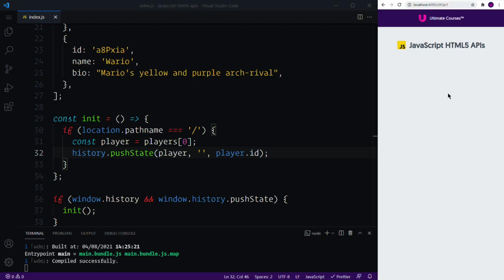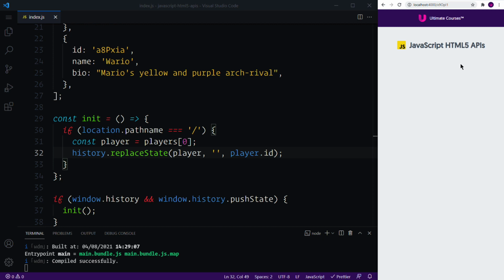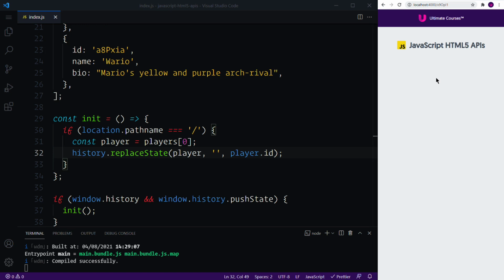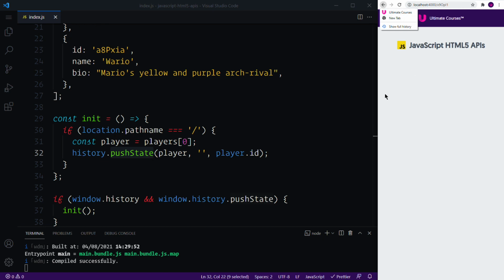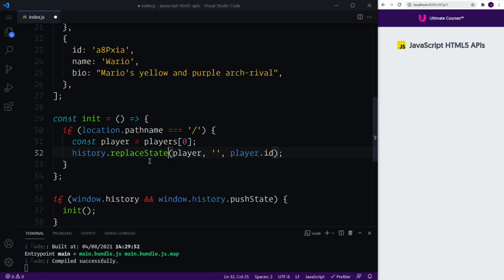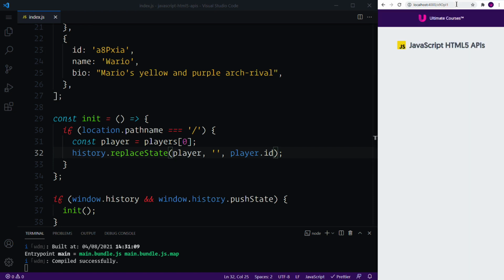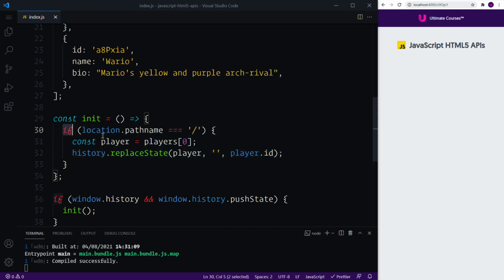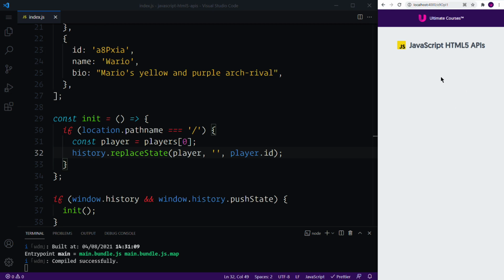JavaScript HTML5 APIs 041 Push State versus Replace State